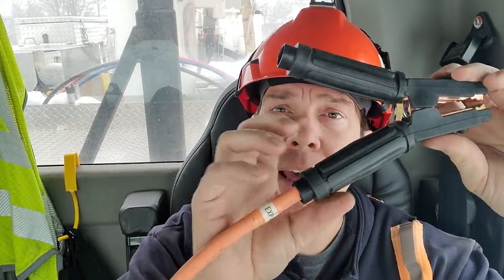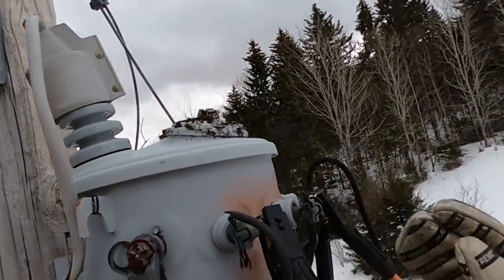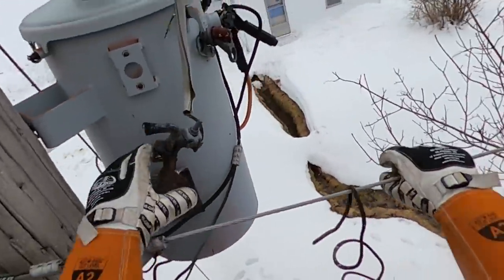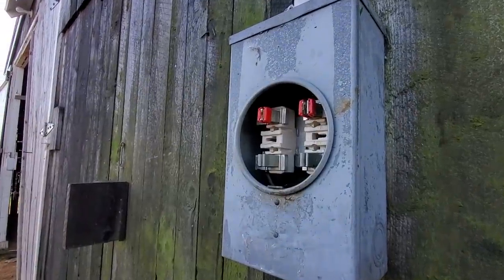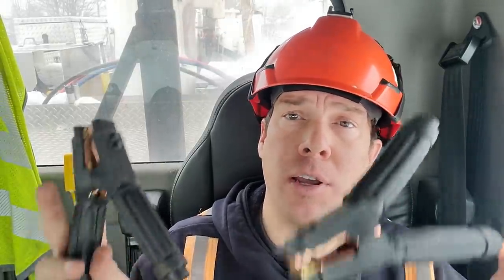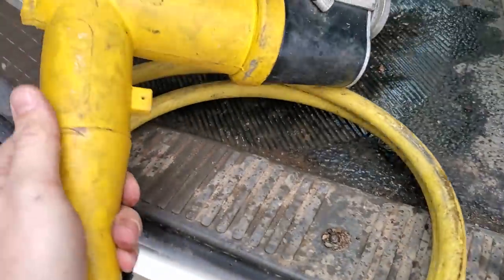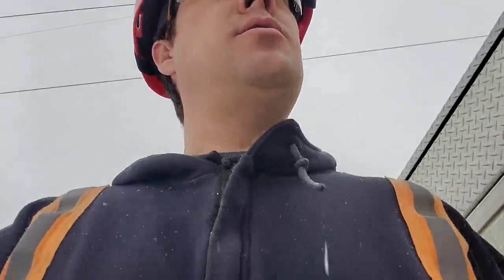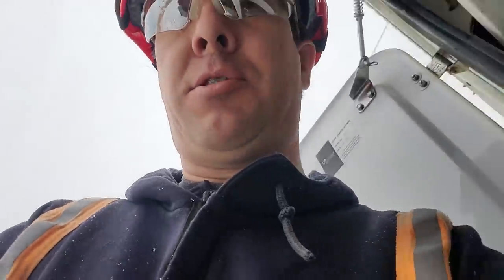A closer look a secondary grounding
Hey Everyone!
Thought I'd show a closer look at our secondary grounds... These are to protect us from back feed, they are NOT trip grounds. while only to be installed on low voltage lines, they are great for a quick and effective method of protection from low voltage back feed, especially on padmounts!

Hope you all had a great Christmas and got to spend lots of time with your family - 😁🍻 Cheers!